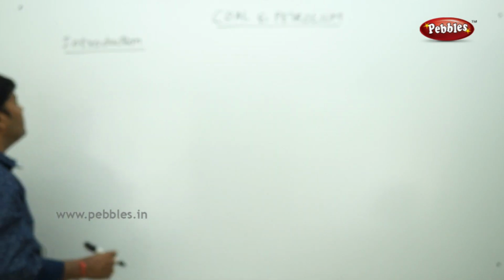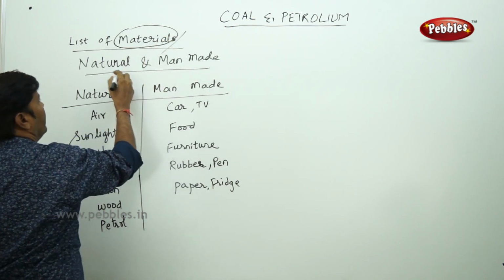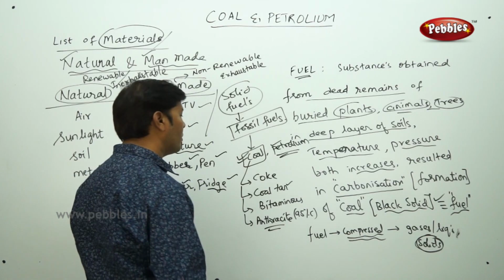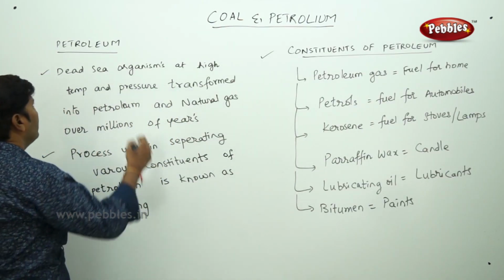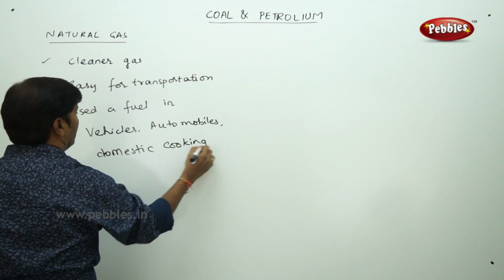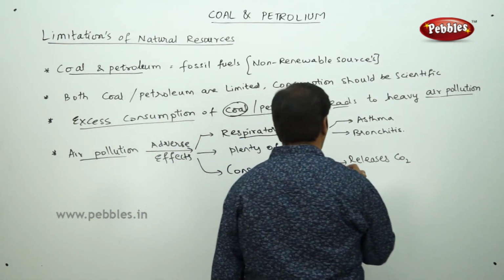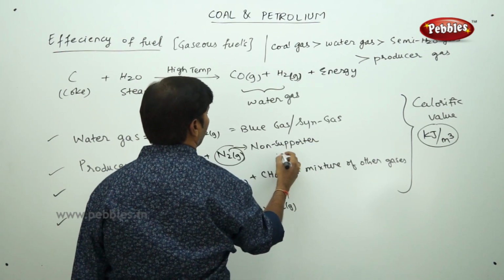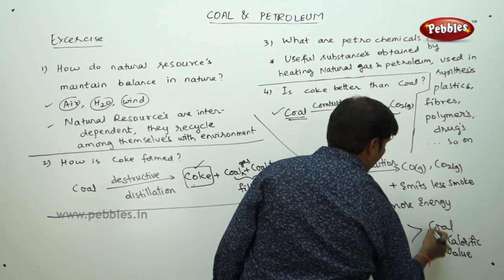Coal and petroleum full lesson | Chemistry | Class 8 | CBSE Syllabus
Coal and petroleum are formed as a result of degradation of ancient plant life which lived millions of years ago. These dead plant matter started to pile up, eventually forming a substance called peat. Over time, heat and pressure from geological processes transformed these materials into coal.